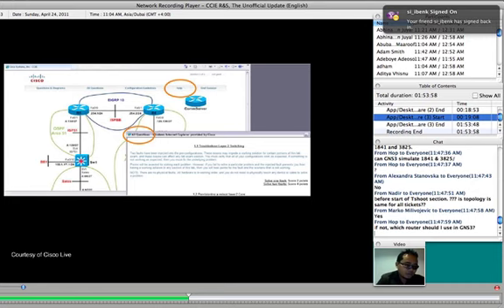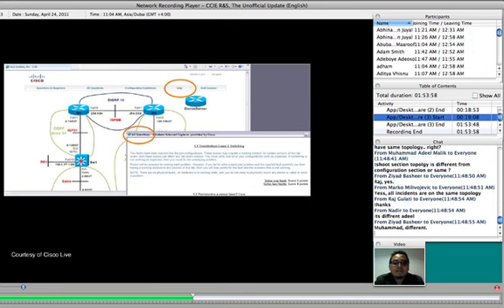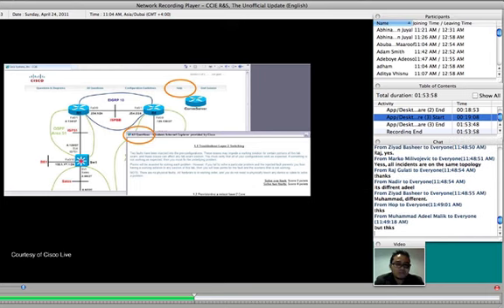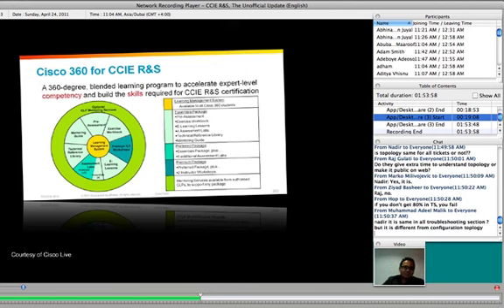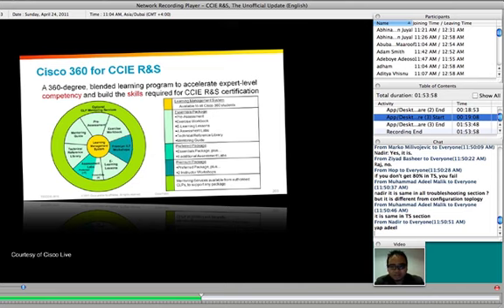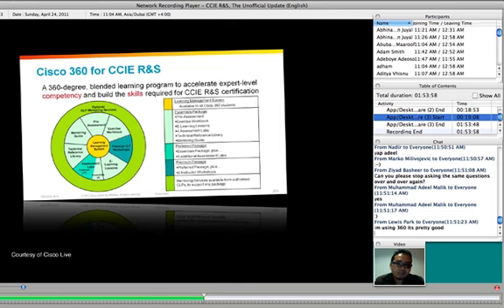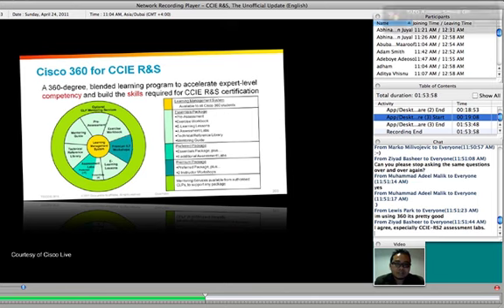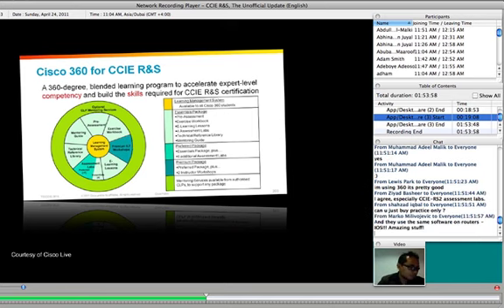CCIE R&S - Part 3c - CCIE R&S v4.0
CCIE R&S, The Unofficial Update - 24 April 2011 - WebEx Recording - Part 3c - CCIE R&S v4.0